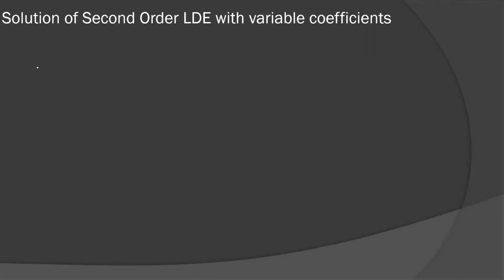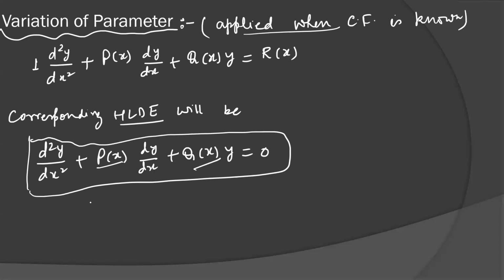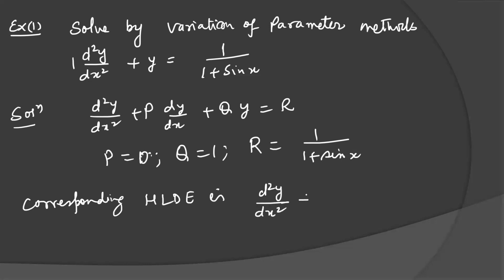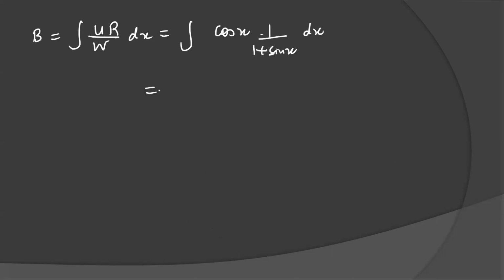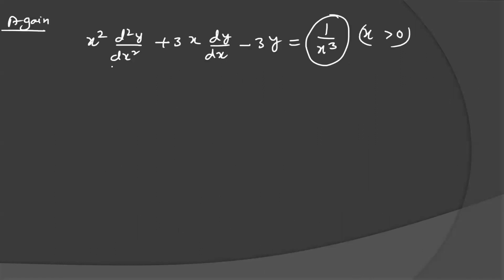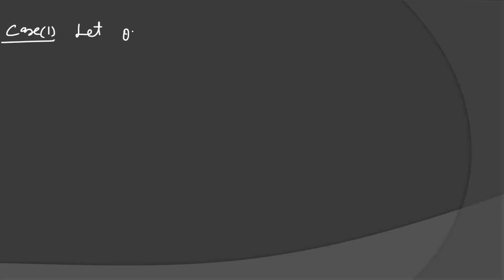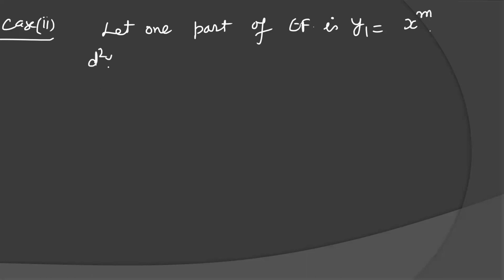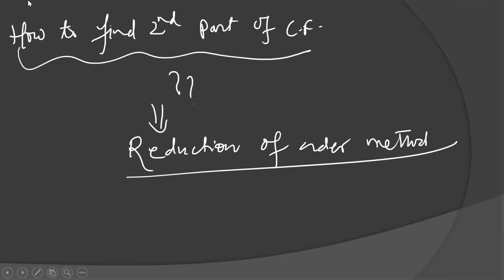Ordinary Differential Equations (Part 7) (Engineering Mathematics)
Solution of Second Order ODE|
Variation of Parameters|
Reduction of Order Method